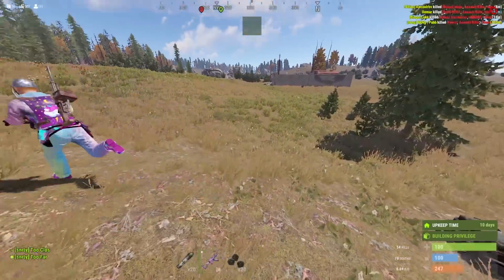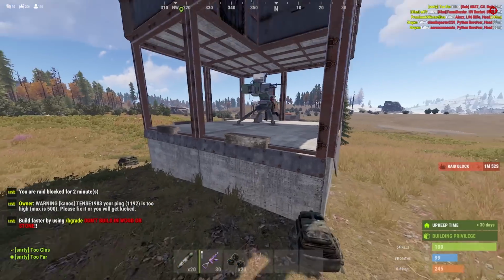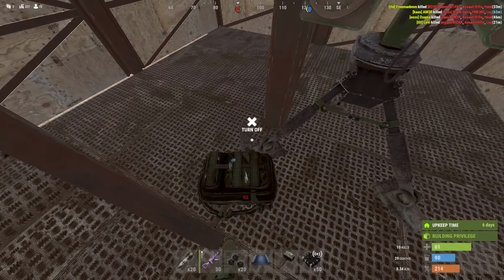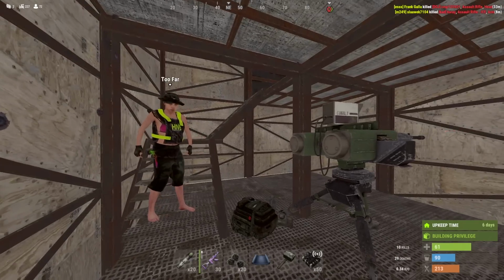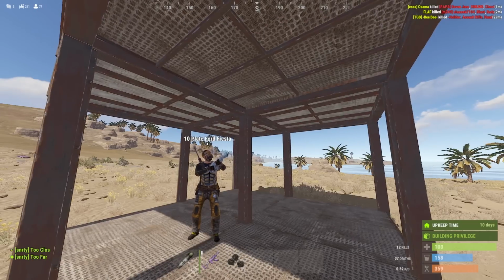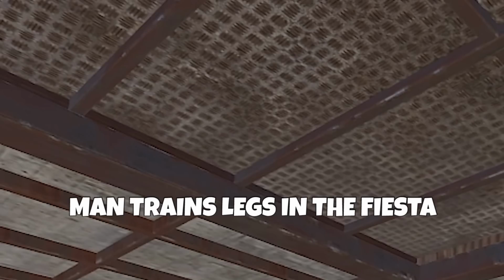I MADE RUSTS MOST RIDICULOUSLY OVERPOWERED TRAP BASE!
Discord.gg/OblivionYT